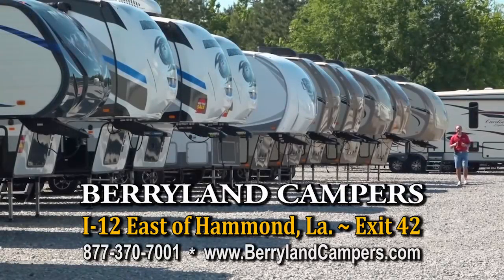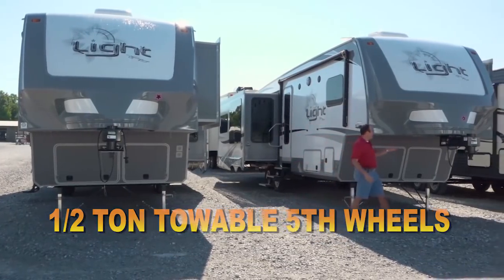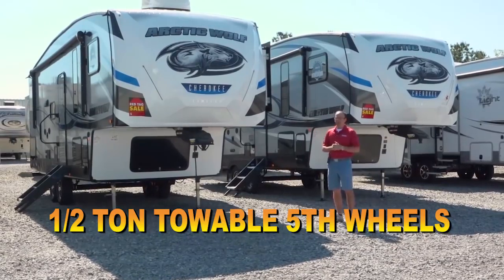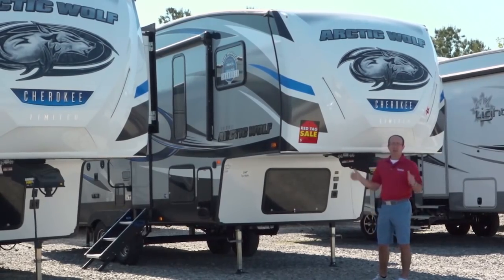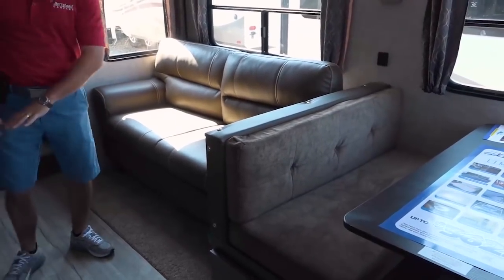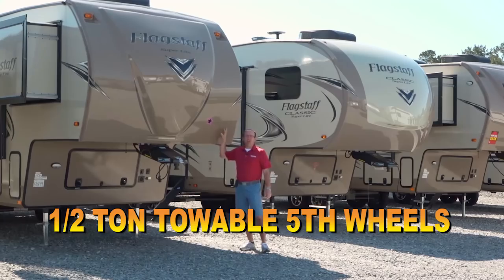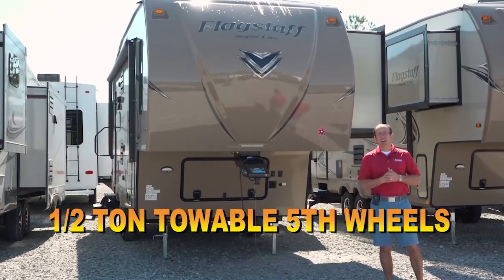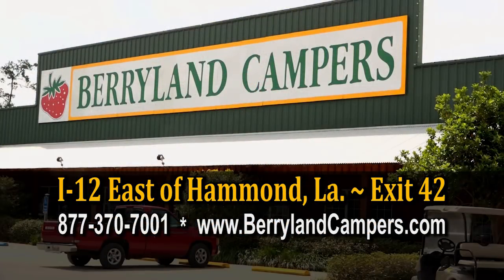Half Ton Towable 5th Wheels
Berryland Campers Special. This video features a few of the great 5th Wheels that are towable by a half ton pickups.